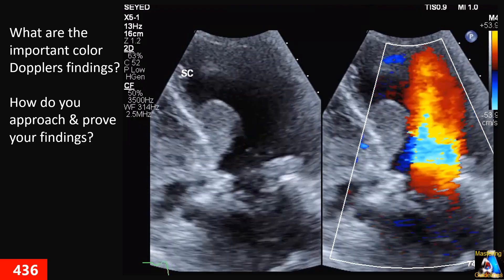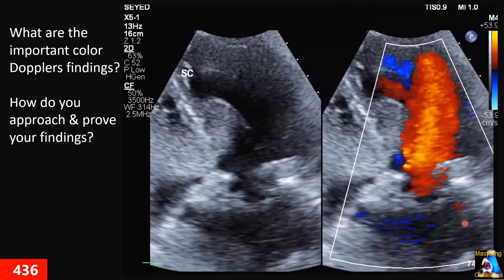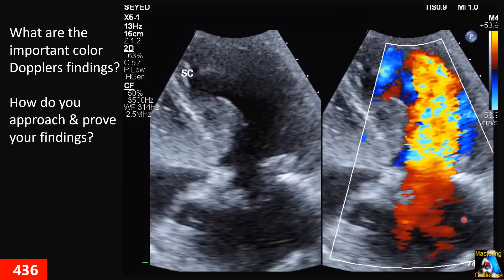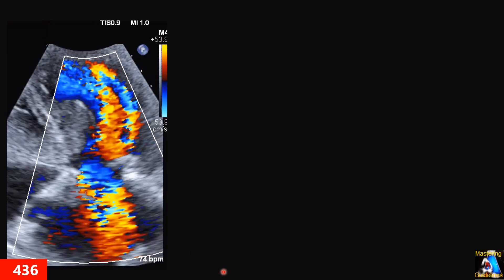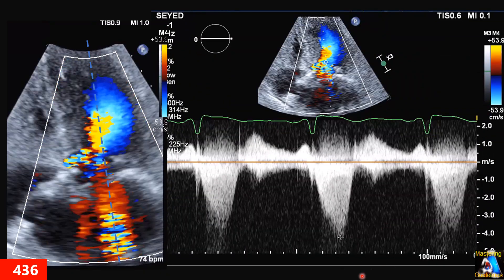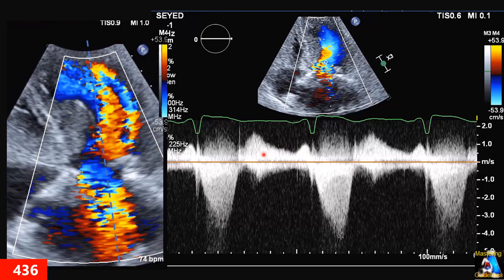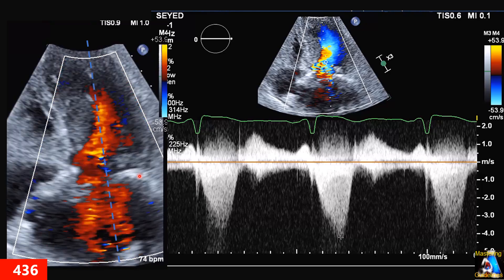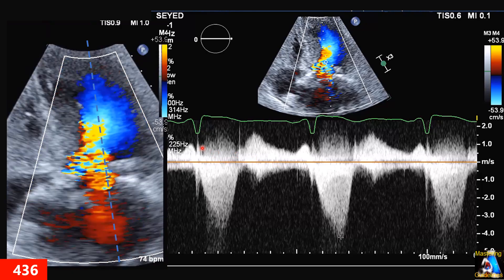Case Study 19: Cardiomyopathy, Turbulence, MR jet vs LV Gradient, SAM...